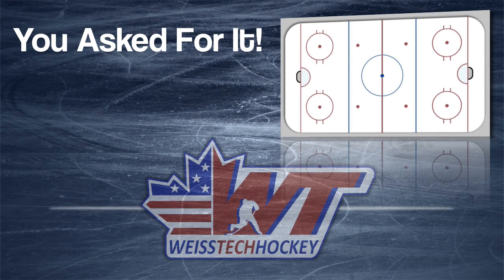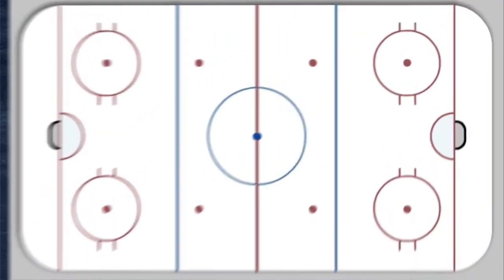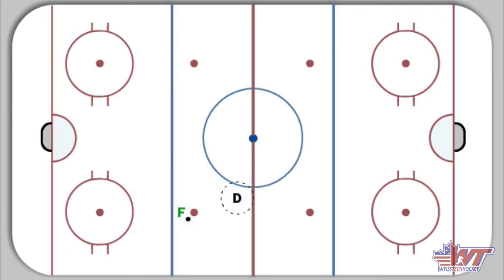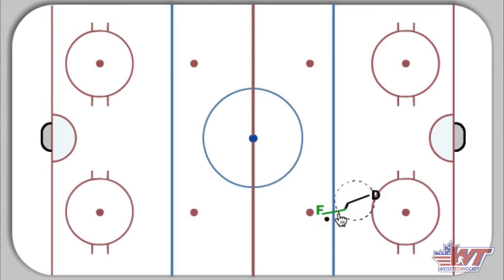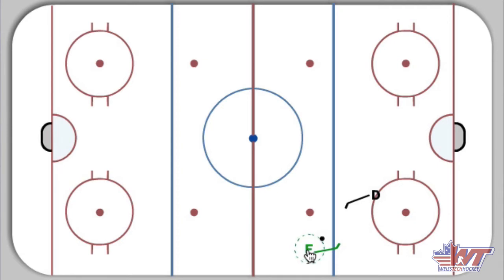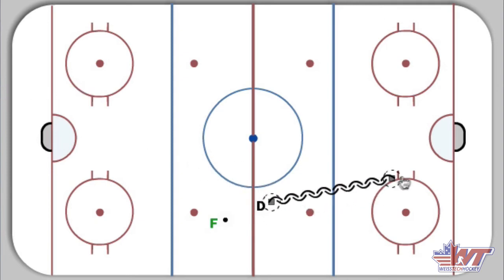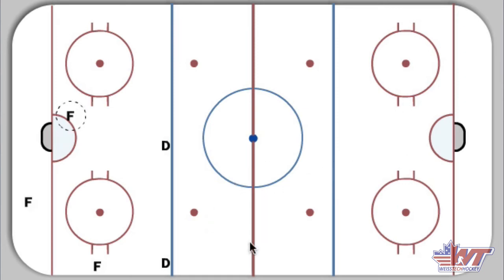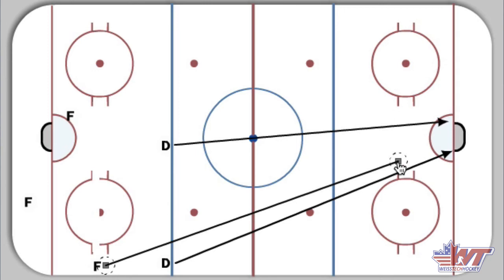You Asked for It: 1 on 1 Positioning and Backchecking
- This is part of our “You Asked for It” segment in Hockey Development Magazine, which is available on iOS and Android devices. Click the link above for more info!